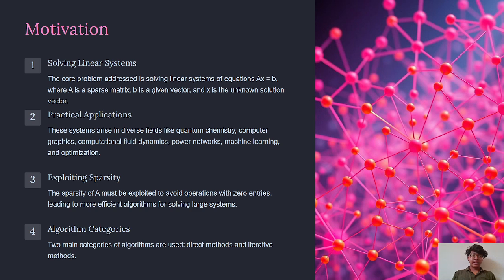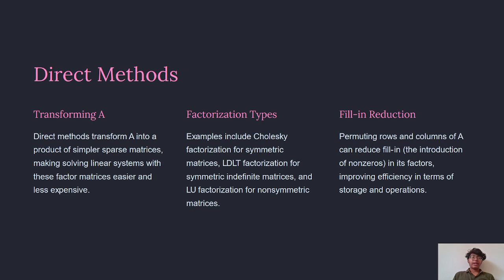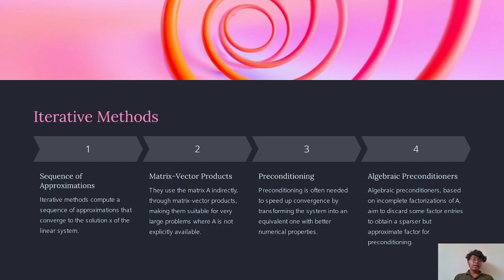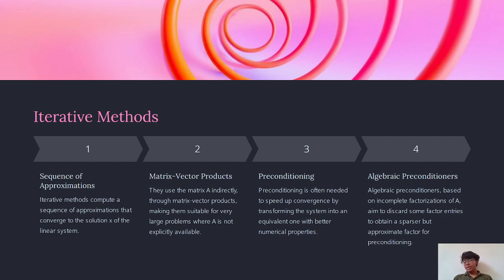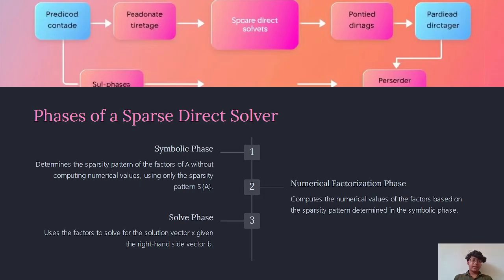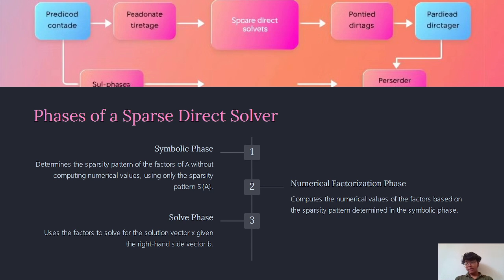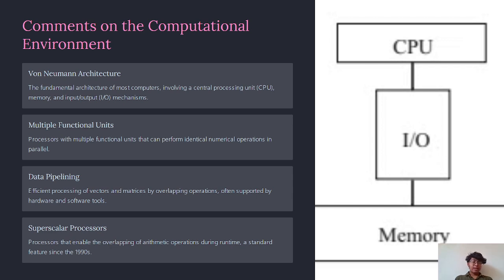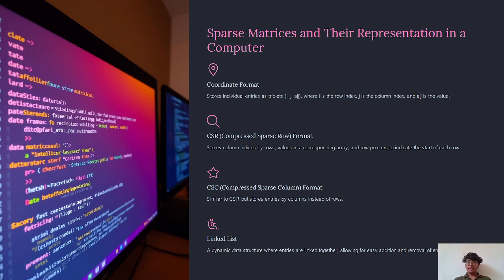SPARSE MATRICES IN DATA STRUCTURE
a small presentation on sparse matrices